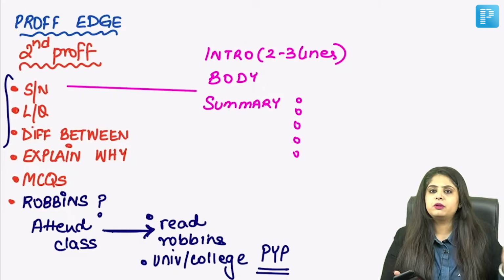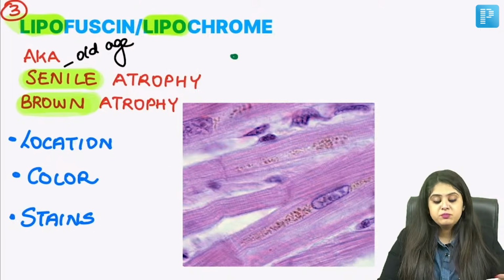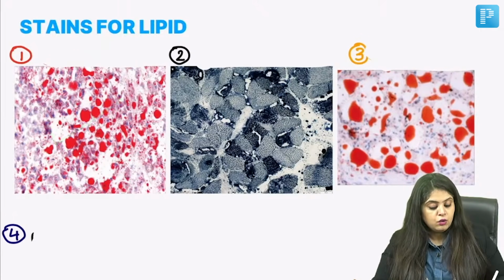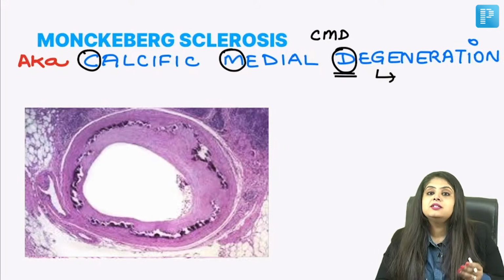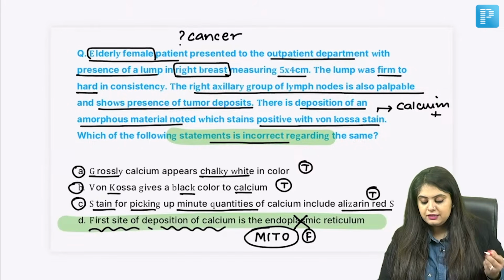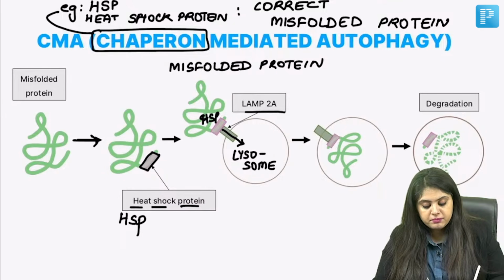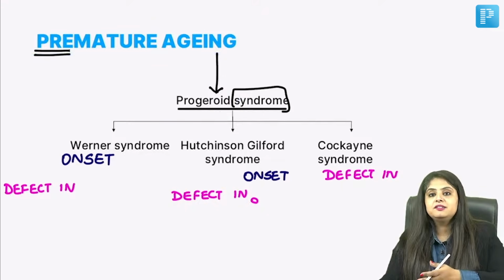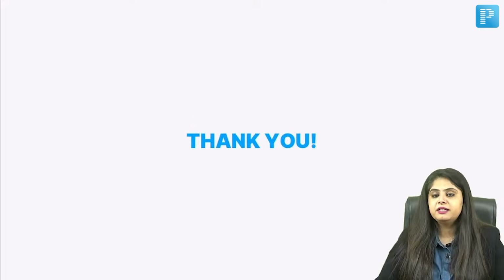One Shot Revision of Cell Injury | Part-3| MBBS Prof 2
📘 Kicking off Prof 2 Pathology? The journey begins with Cell Injury — the very first and most crucial topic that lays the foundation for the entire subject.

Join Dr. Preeti Sharma as she breaks it down in 3 crisp parts. 🚀 Let’s continue with Part 3!

Whether you’re an MBBS Prof 2 student or gearing up for NEET PG / FMGE / INICET, mastering these concepts will give you the rock-solid base you need.